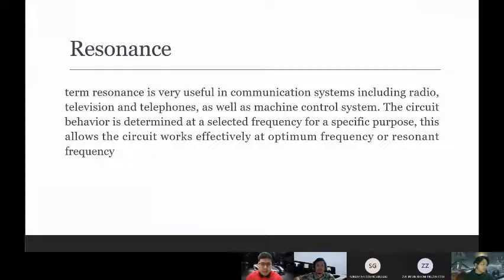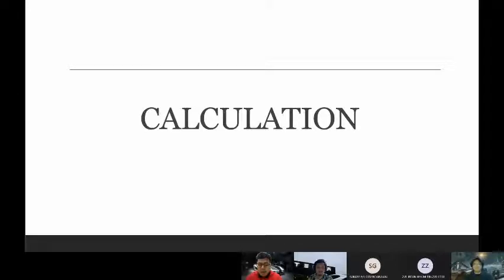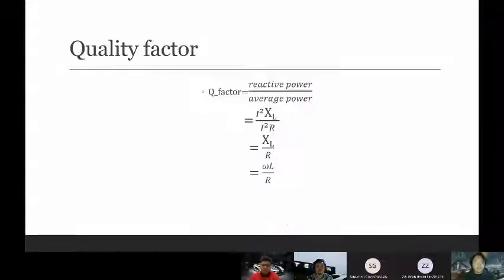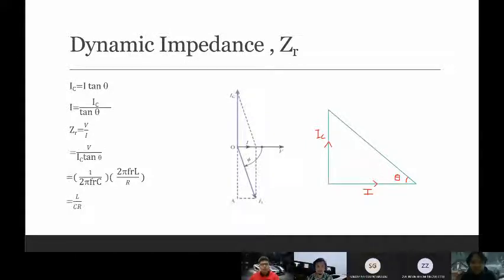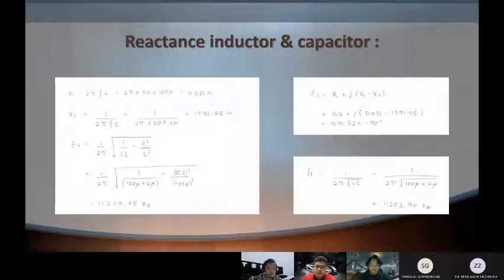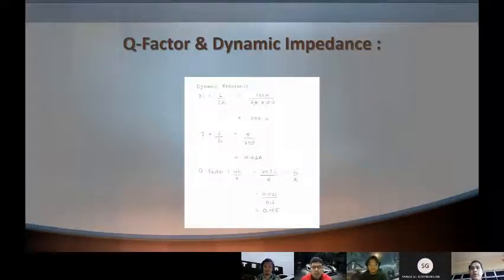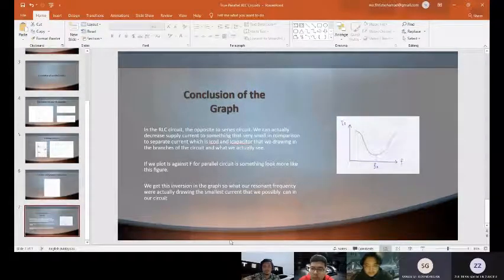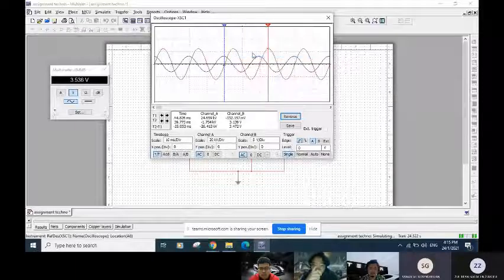Group 2 Video Assignment Techno- Parallel RLC Circuit in Resonance State